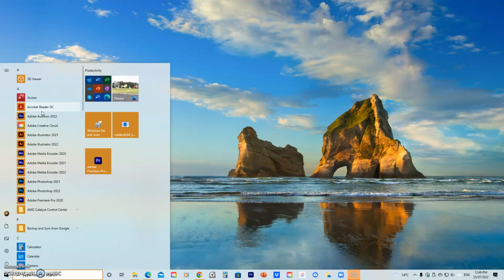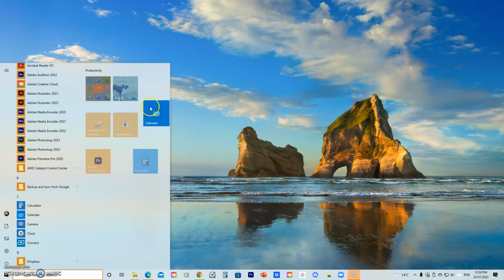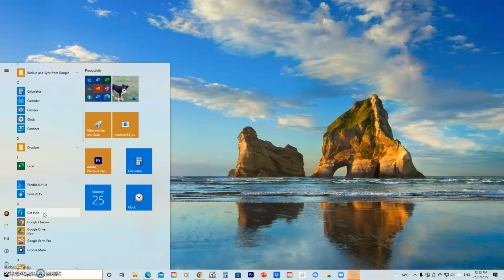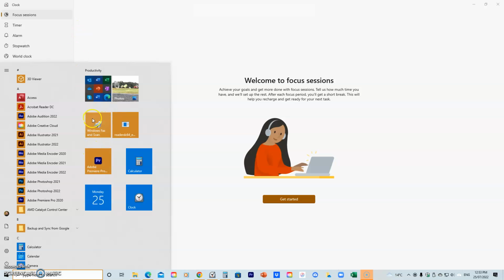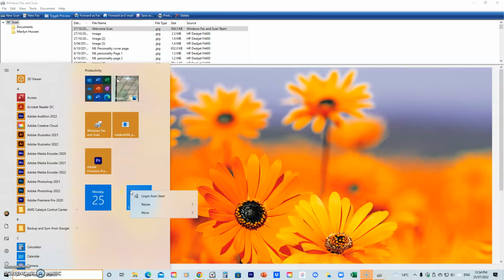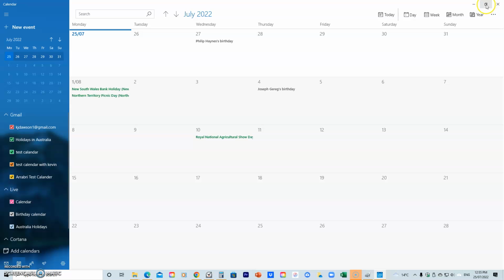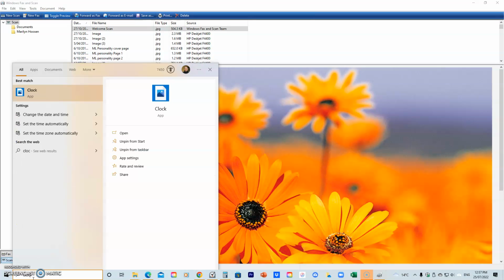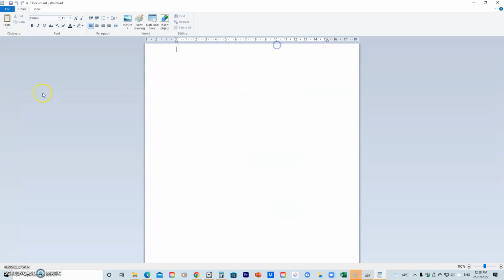Video 2: Intro to Start menu Part 2